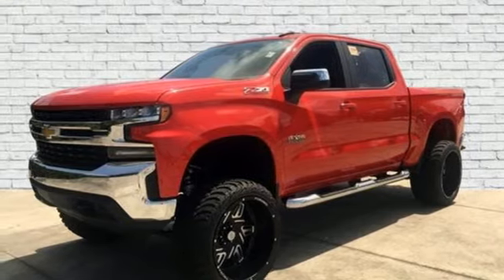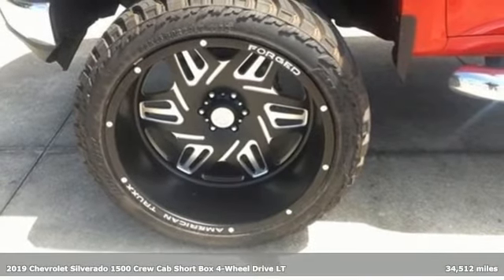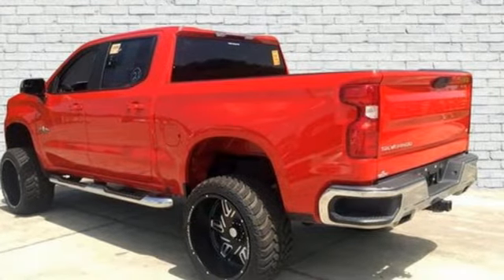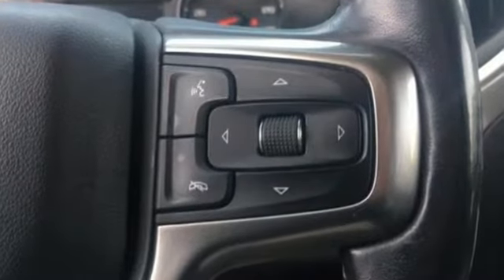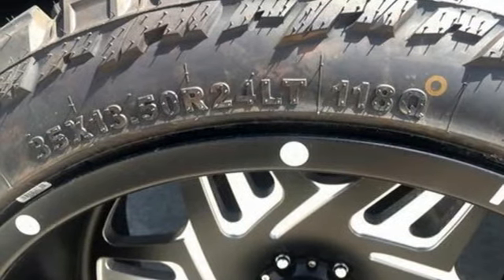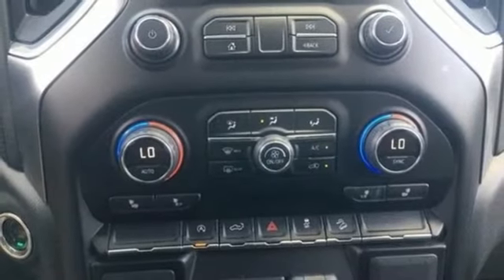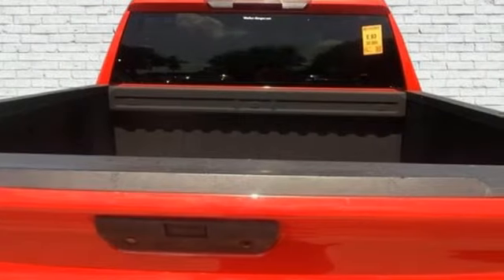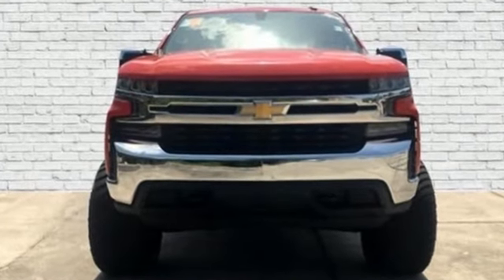Used 2019 Chevrolet Silverado 1500 Brandon FL Lakeland, FL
Year: 2019
Make: Chevrolet
Model: Silverado 1500
Trim: LT
Engine: 8 Cylinder Engine
Transmission: 8-SPEED A/T
Color: Red Hot
Interior: Jet Black
Mileage: 34512
Stock #: KA4334
VIN: 3GCUYDED2KG130471

Address:
11020 Causeway Boulevard